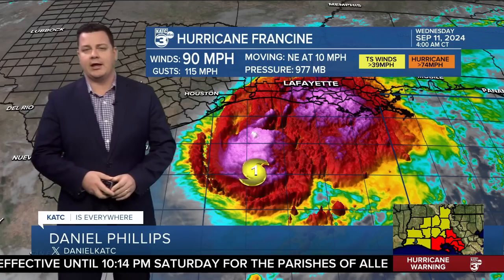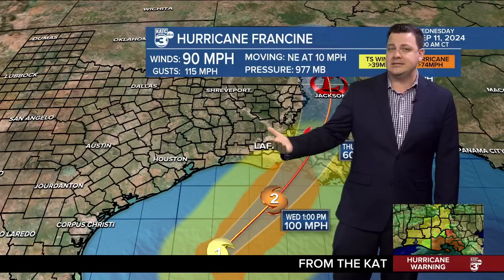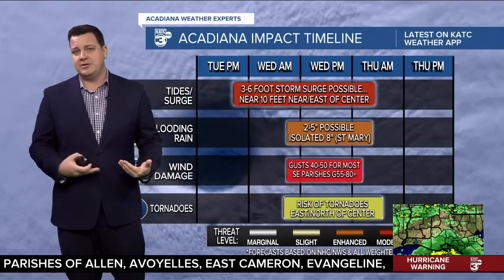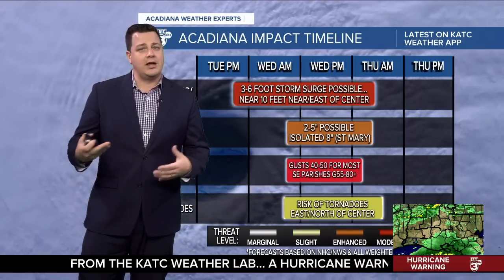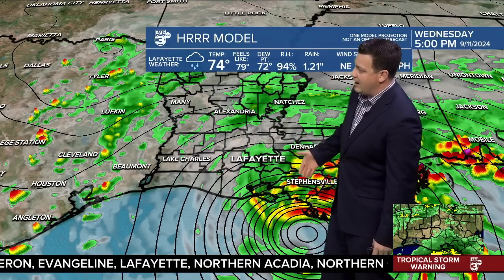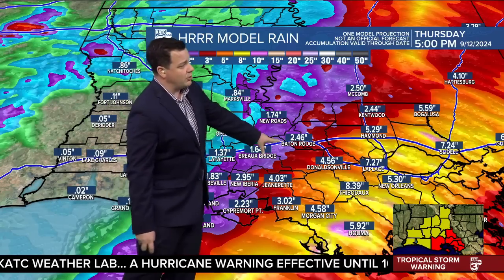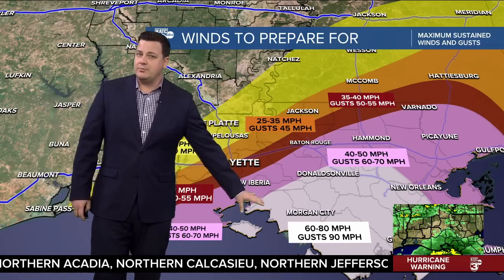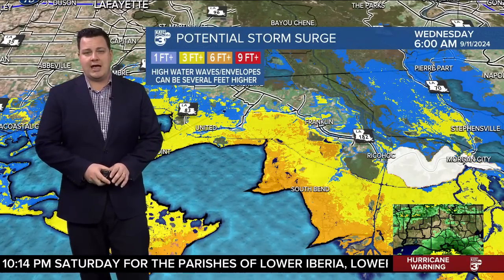Hour-by-hour look at Hurricane Francine’s impact on Acadiana